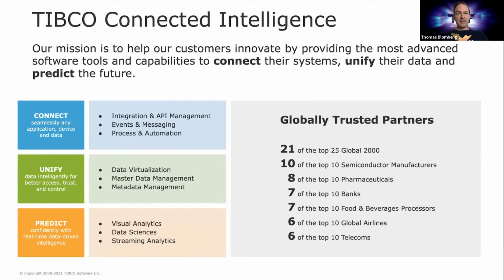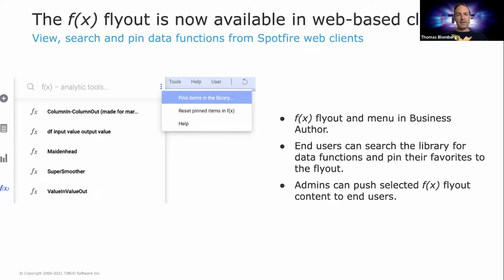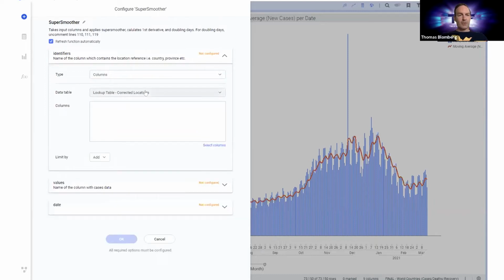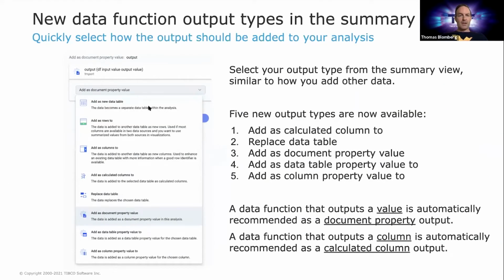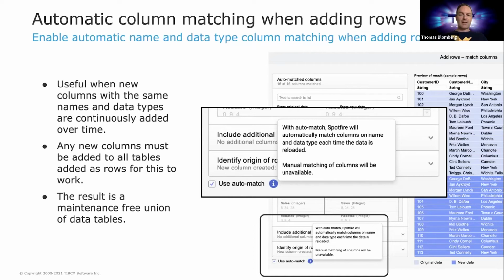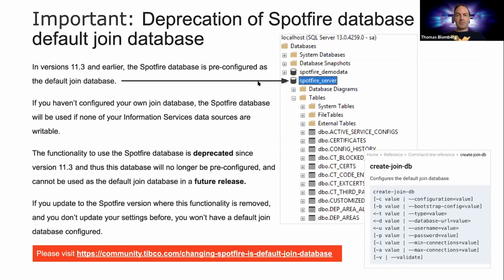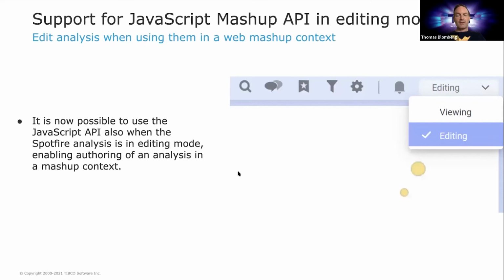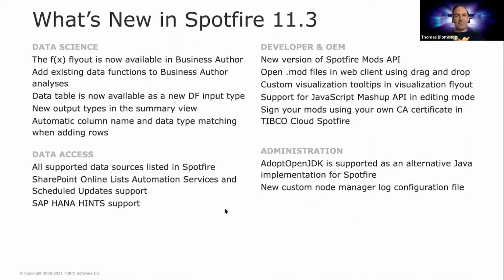What's New in Spotfire 11.3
Check out what's new in Spotfire 11.3
 - Data Functions - fx flyout available in Business Author
 - Add data functions to Business Author analyses
 - Data functions: New output types in the summary view
 - Data wrangling: automatic column name and data type matching when adding rows
 - AdoptOpenJDK supported as alternative Java implementation for Spotfire
 - Mods developers on TIBCO Cloud Spotfire can sign mods using their own CA certificate
 - New version of the Spotfire Mods API - reader cancelation, ID property on page objects, enabled state for radio buttons, new leafNode method on DataViewRow objects, new elementId method on DataViewRow objects
Support for JavaScript mashup API when in editing mode - use Business Author in a mashup ... and much more!